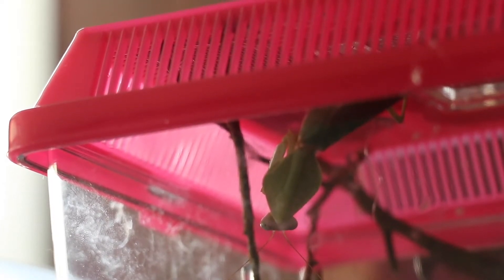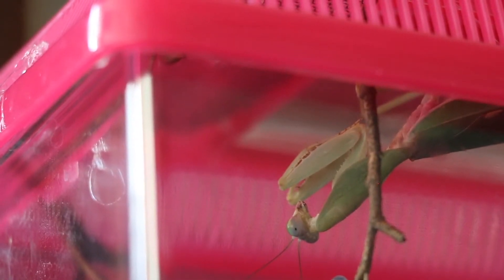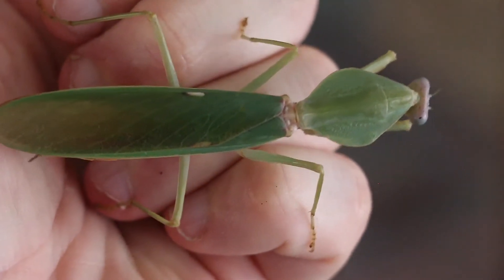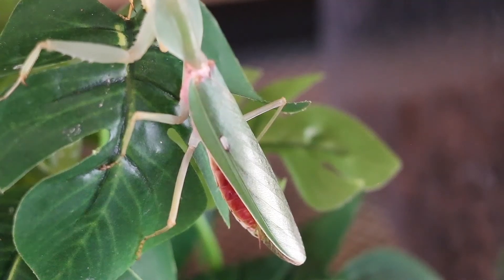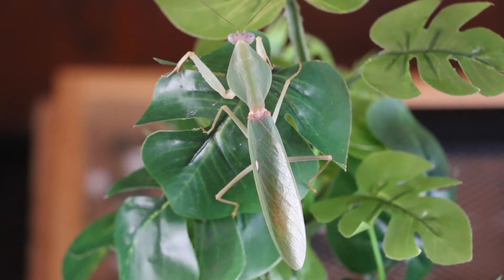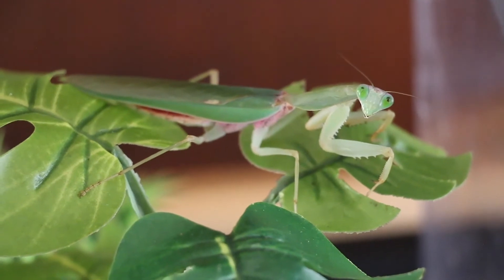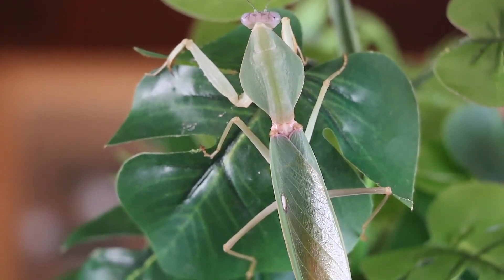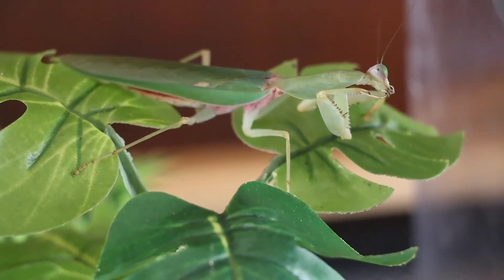Rhombodera stalli male, brief educational piece.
Video of a male Rhombodera stalli with some educational information concerning this species.